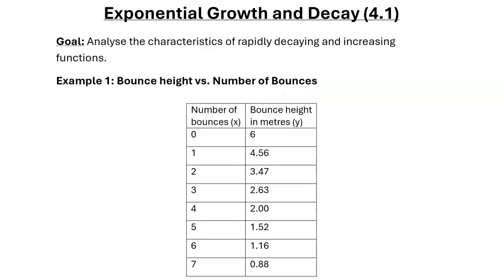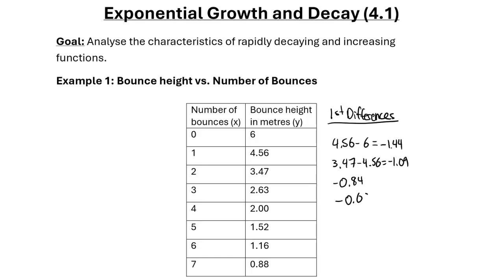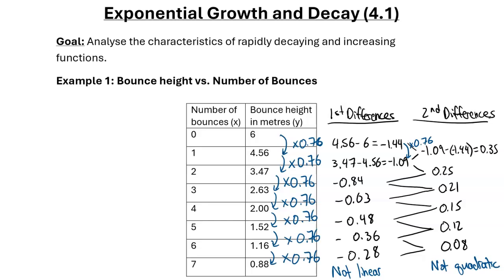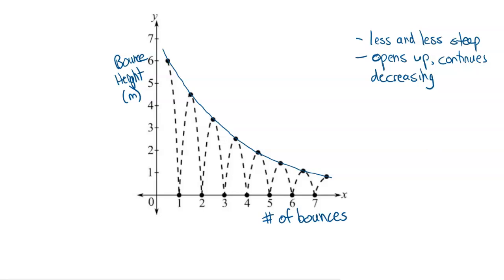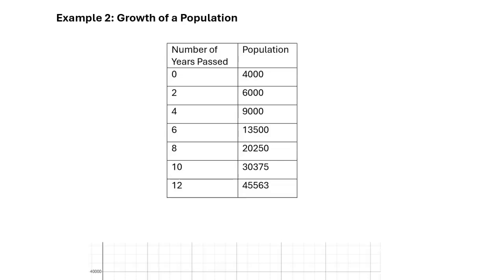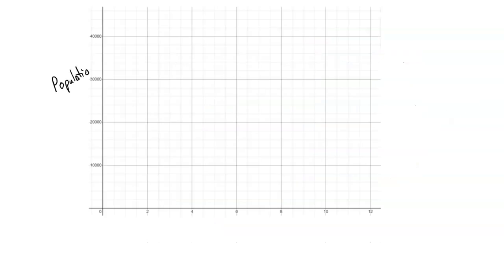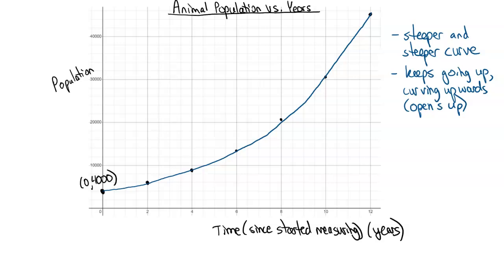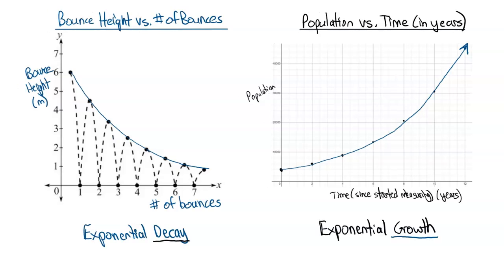Introduction to Exponential Growth and Decay (4.1)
In this video, Mr. Hamilton describes how to determine if data is exponential, then he looks at the graphs of the data and determines the domain and range.

At 7:20, I said that time is on the y-axis (but it is actually on the x-axis). It is labelled correctly (time is always the independent variable).